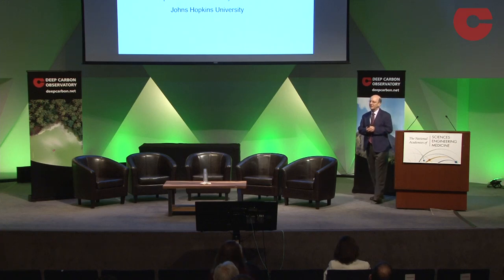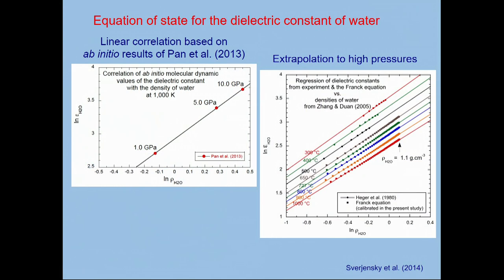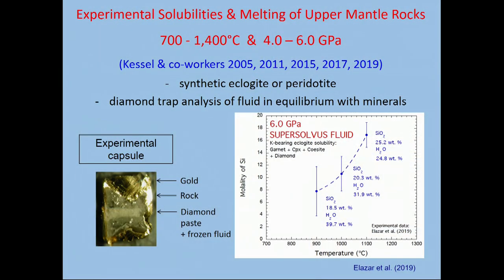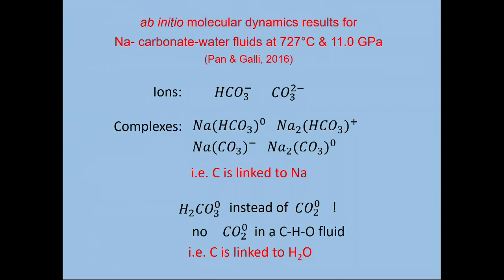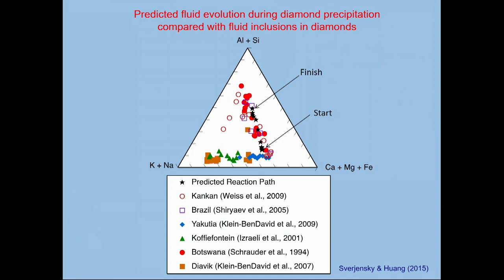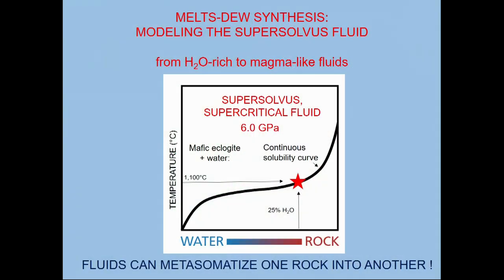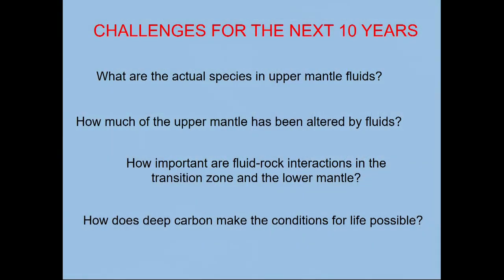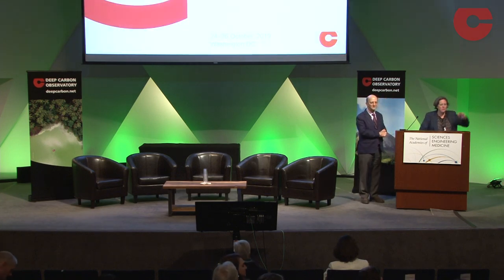Session III: DCO Synthesis - Dimitri Sverjensky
How Carbon Links Fluids, Melts, and Rocks in the Deep Earth
Dimitri Sverjensky, Johns Hopkins University